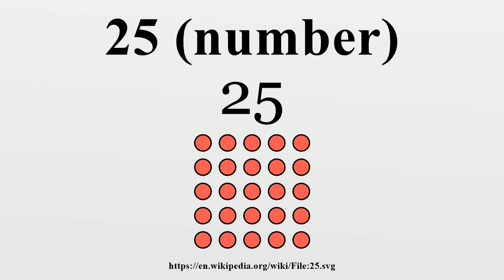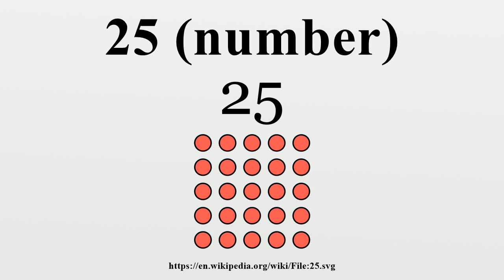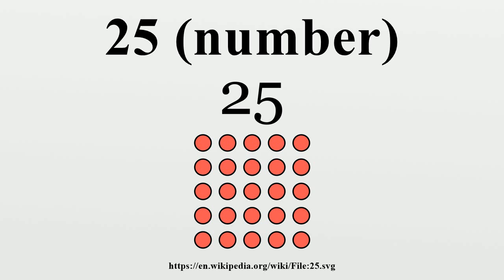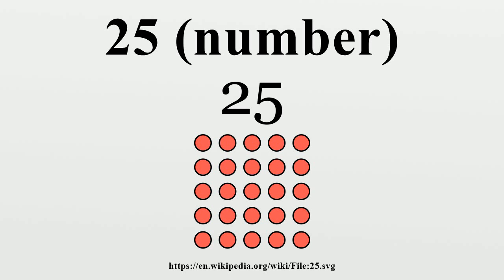25 (number)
25 (number)

 25 (twenty-five) is the natural number following 24 and preceding 26.

Image-Copyright-Info
Image is in public domain
Author-Info:   Drini
Image-Copyright-Info